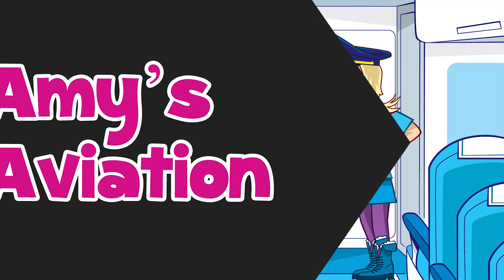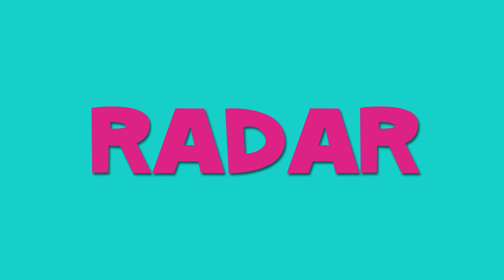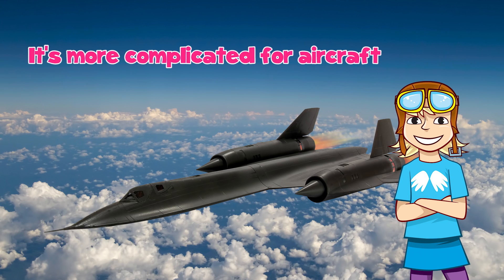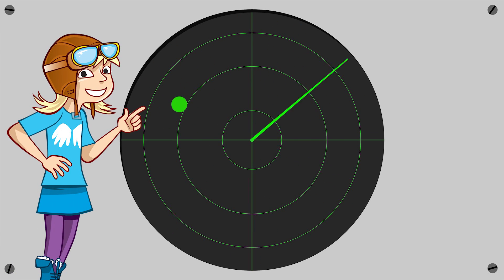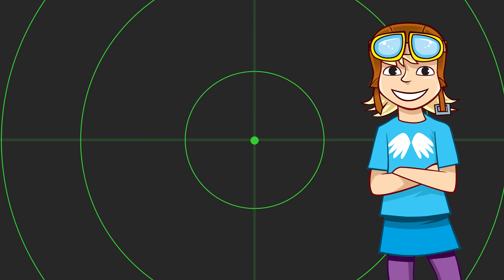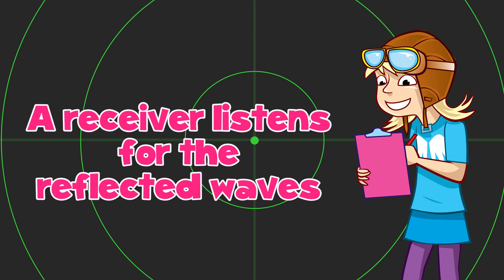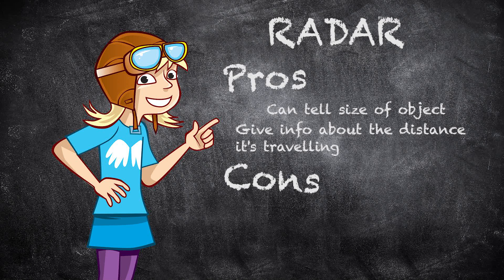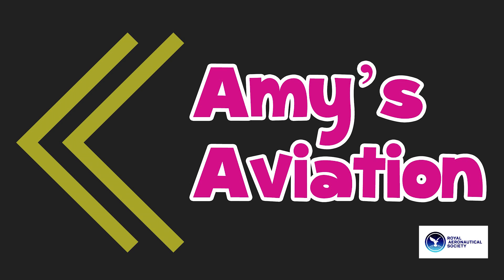Amy's Aviation: How does RADAR work? (Episode 24)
In this episode Captain Amy is showing us how planes avoid each other in the sky using something called RADAR.